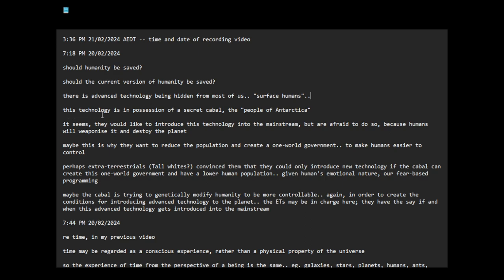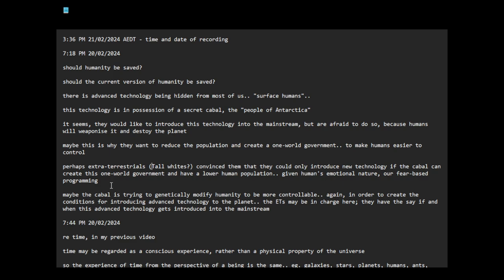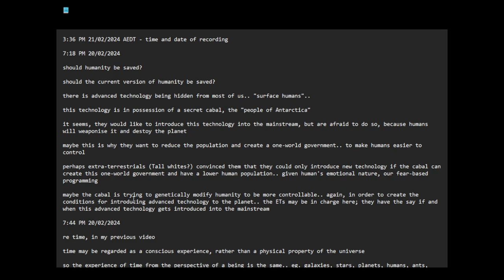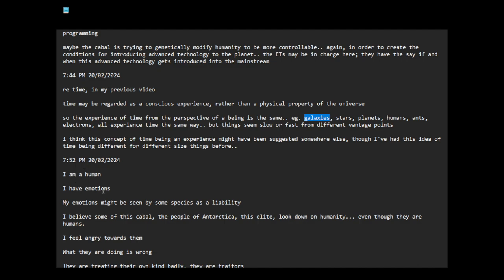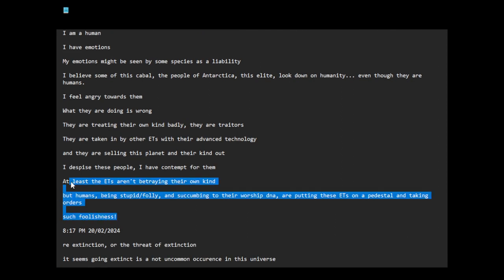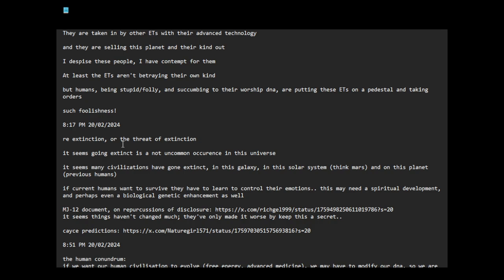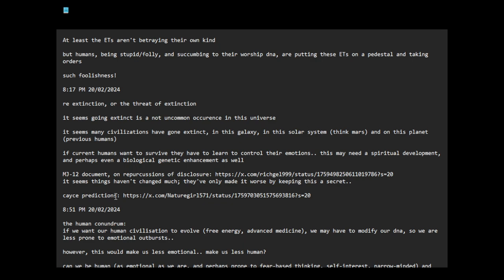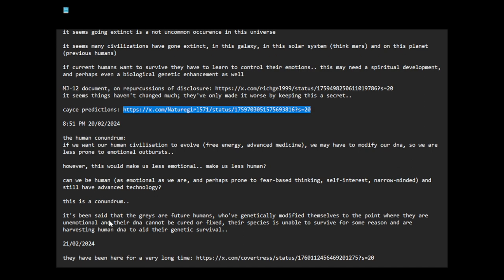should the current version of humanity be preserved?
3:36 PM 21/02/2024 AEDT - time and date of recording

7:18 PM 20/02/2024

should humanity be saved?

should the current version of humanity be saved?

there is advanced technology being hidden from most of us.. "surface humans"..

this technology is in possession of a secret cabal, the "people of Antarctica"

it seems, they would like to introduce this technology into the mainstream, but are afraid to do so, because humans will weaponise it and destoy the planet

maybe this is why they want to reduce the population and create a one-world government.. to make humans easier to control

perhaps extra-terrestrials (Tall whites?) convinced them that they could only introduce new technology if the cabal can create this one-world government and have a lower human population.. given human's emotional nature, our fear-based programming

maybe the cabal is trying to genetically modify humanity to be more controllable.. again, in order to create the conditions for introducing advanced technology to the planet.. the ETs may be in charge here; they have the say if and when this advanced technology gets introduced into the mainstream

7:44 PM 20/02/2024

re time, in my previous video

time may be regarded as a conscious experience, rather than a physical property of the universe

so the experience of time from the perspective of a being is the same.. eg. galaxies, stars, planets, humans, ants, electrons, all experience time the same way.. but things seem slow or fast from different vantage points

i think this concept of time being an experience might have been suggested somewhere else, though I've had this idea of time being different for different size things before..

7:52 PM 20/02/2024

I am a human

I have emotions

My emotions might be seen by some species as a liability

I believe some of this cabal, the people of Antarctica, this elite, look down on humanity... even though they are humans.

I feel angry towards them

What they are doing is wrong

They are treating their own kind badly, they are traitors

They are taken in by other ETs with their advanced technology

and they are selling this planet and their kind out

I despise these people, I have contempt for them

At least the ETs aren't betraying their own kind

but humans, being stupid/folly, and succumbing to their worship dna, are putting these ETs on a pedestal and taking orders

such foolishness!

8:17 PM 20/02/2024

re extinction, or the threat of extinction

it seems going extinct is a not uncommon occurence in this universe

it seems many civilizations have gone extinct, in this galaxy, in this solar system (think mars) and on this planet (previous humans)

if current humans want to survive they have to learn to control their emotions.. this may need a spiritual development, and perhaps even a biological genetic enhancement as well

it seems things haven't changed much; they've only made it worse by keeping this a secret..

8:51 PM 20/02/2024

the human conundrum:
if we want our human civilisation to evolve (free energy, advanced medicine), we may have to modify our dna, so we are less prone to emotional outbursts..

however, this would make us less emotional.. make us less human?

can we be human (as emotional as we are, and perhaps prone to fear-based thinking, self-interest, narrow-minded) and still have advanced technology?

this is a conundrum..

it's been said that the greys are future humans, who've genetically modified themselves to the point where they are unemotional and their dna cannot be cured or fixed, their species is unable to survive for some reason and are harvesting human dna to aid their genetic survival..

21/02/2024

could the greys be the previous human Atlantean civilizations who've genetically modified themselves into infertility and are creating us to continue the human species?

1:58 PM 21/02/2024

what if, the aliens are the Atlanteans? the previous versions of humanity? they could be the Elohim as well.. at least some of them.. or maybe it's just human remnants of the previous Atlantean civilization..

2:38 PM 21/02/2024

i think the deep state cabal, working in conjuction with these Atlanteans and perhaps some Elohim, are trying to institute a one world government, in order to introduce advanced technology (zero point energy), to continue terraforming and developing this planet; some of the people flying these ufos might be these Atlanteans; they have been manipulating, controlling and directing the human civilization project from the shadows.. climate change is a psyop used as excuse to create a one-world government.. the "cure" may be another ruse to create a one-world government..